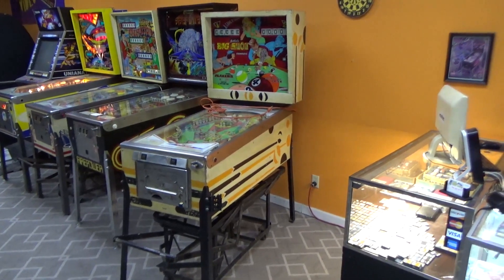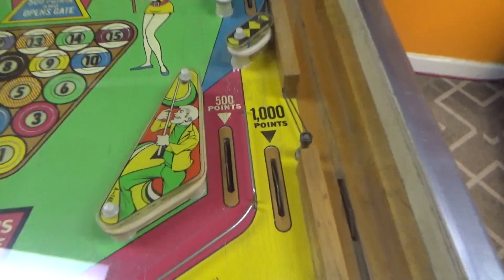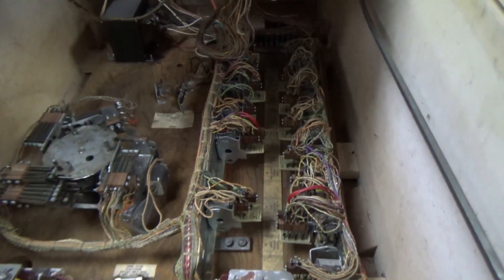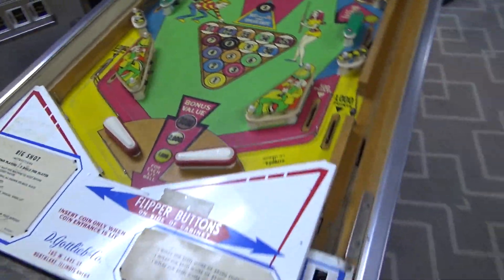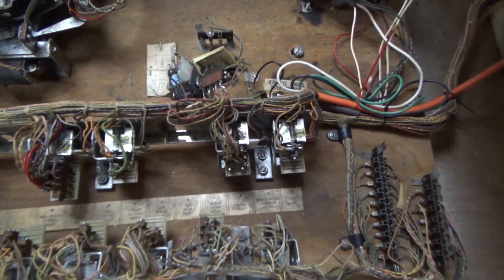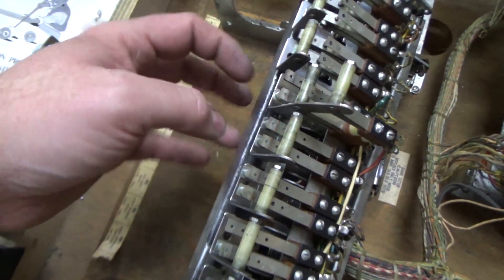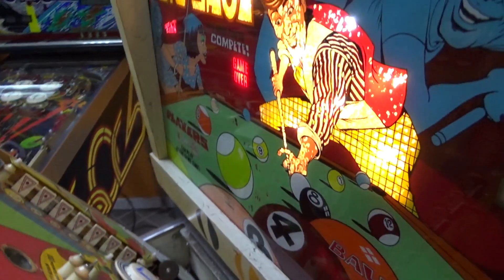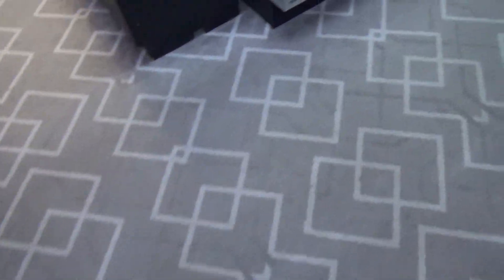Gottlieb's 1974 E.M. Big SHOT Pinball Machine Repair - One Little Switch To Mess It All Up!